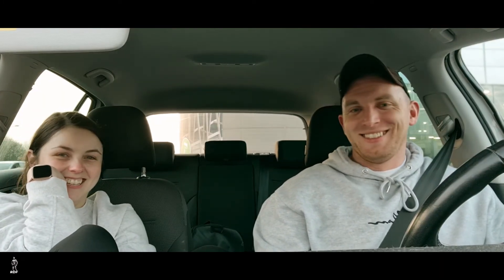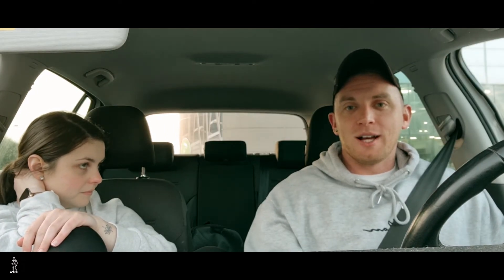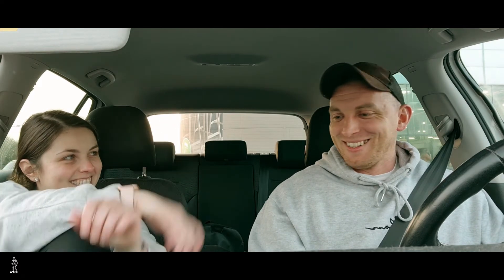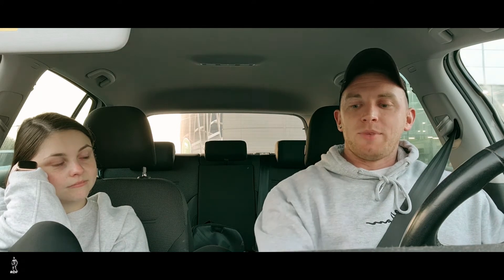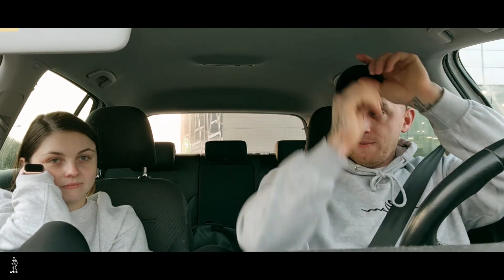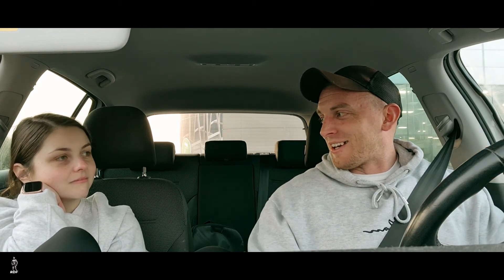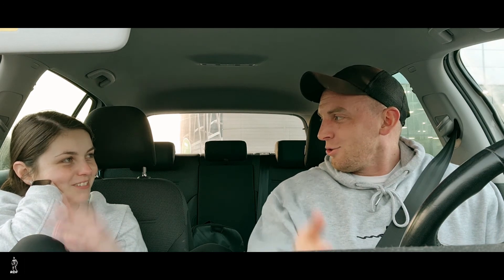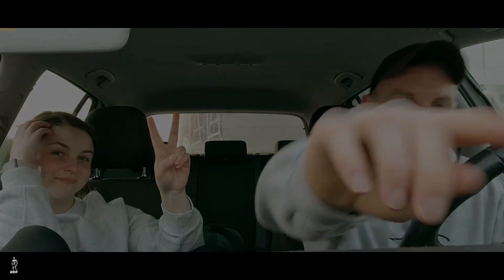The Final Push, Episode 1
Introduction to myself and the channel.
We are going to be documenting the final push of this off season and talking about competing plans for 2021.

Music
Hands on you (feat. MoMo) by Dan Clancy